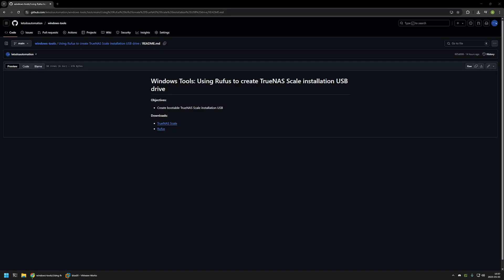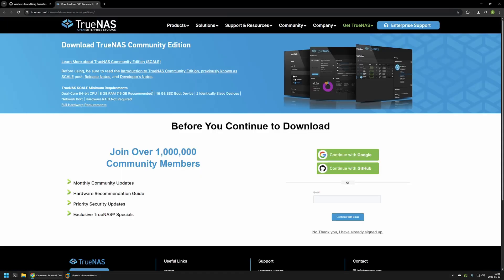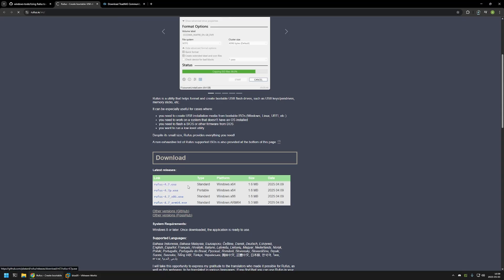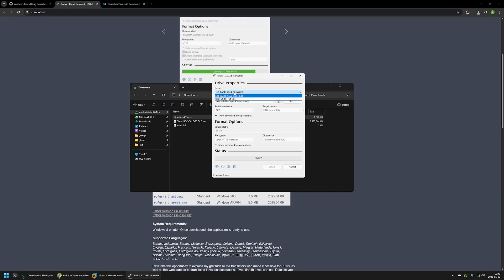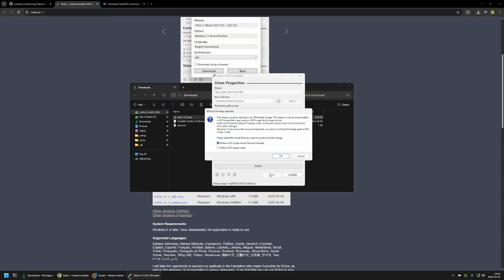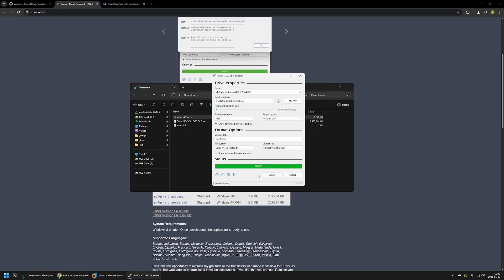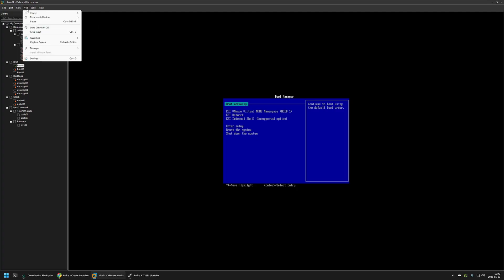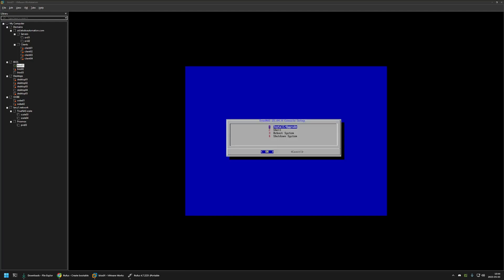Windows Tools: Using Rufus to create TrueNAS Scale installation USB drive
In this video, I will be using Rufus to create TrueNAS Scale installation USB Drive.